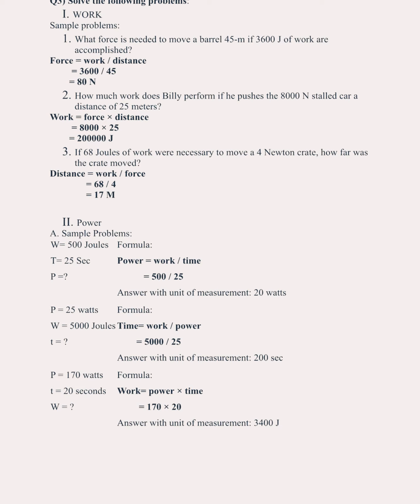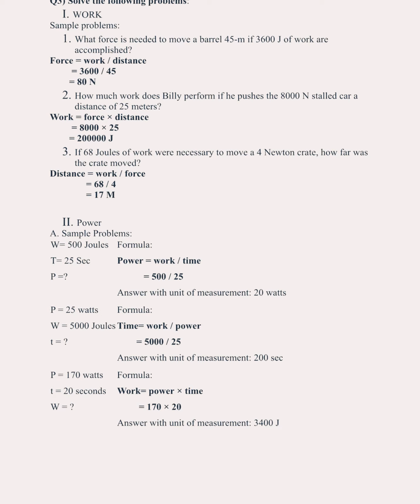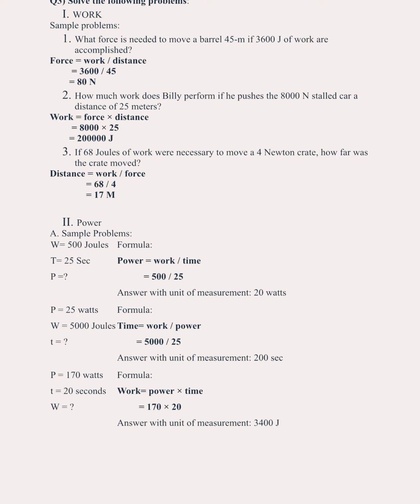Revision Sheet 3.1